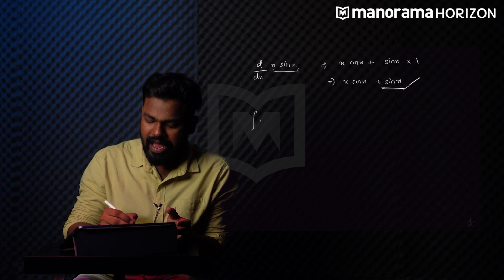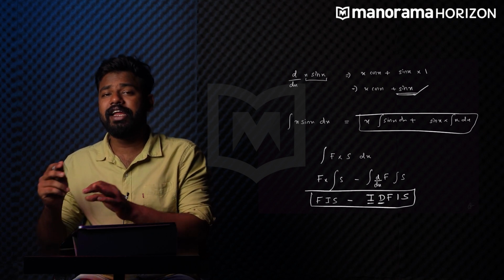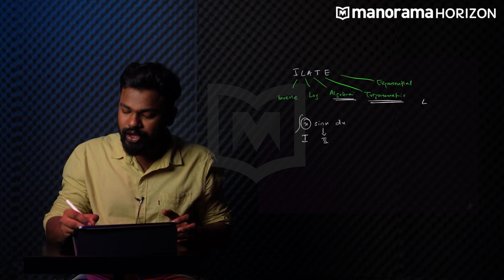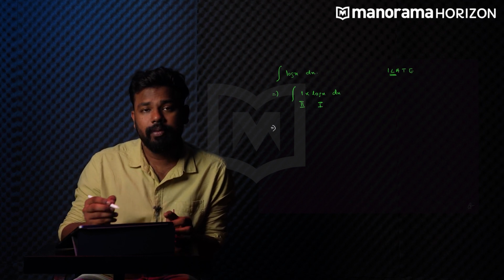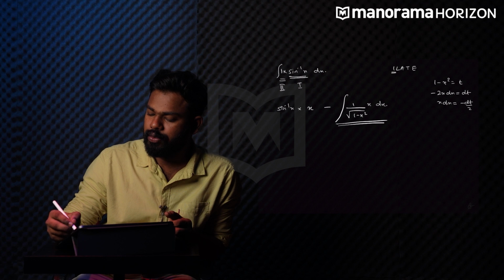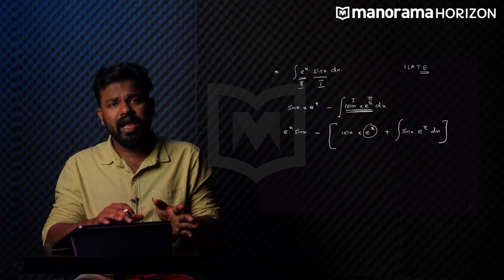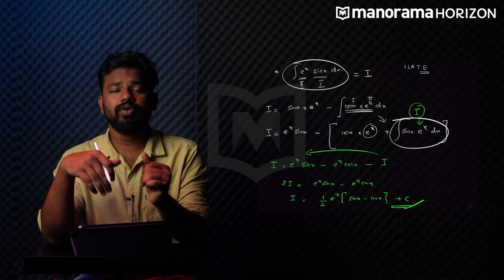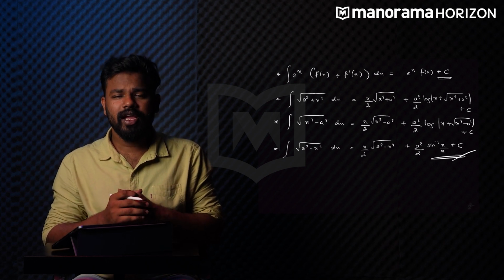Integration by Parts